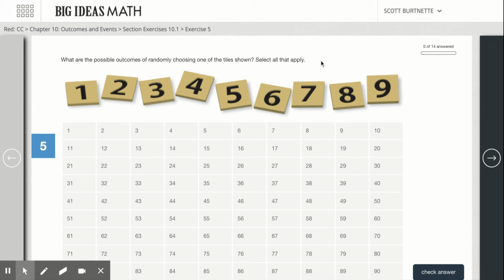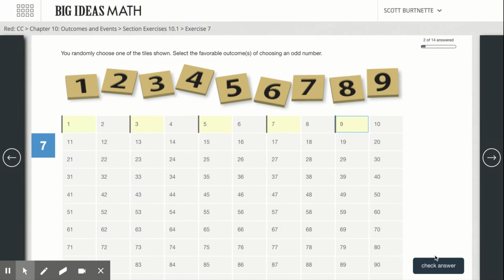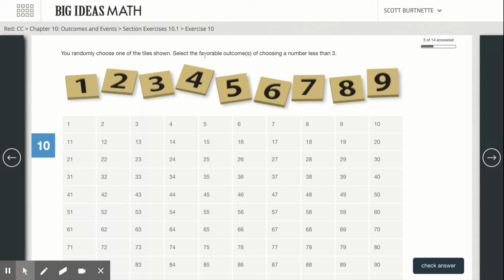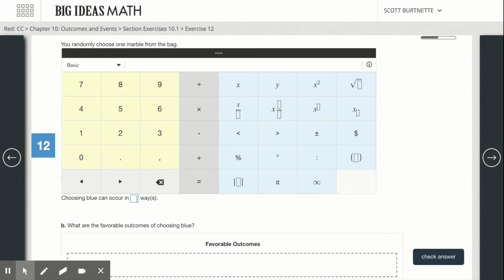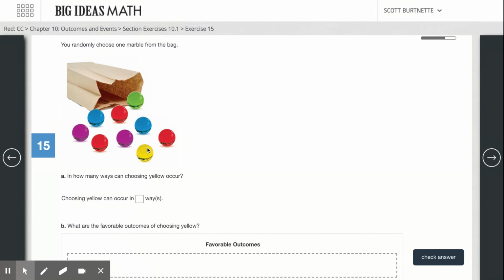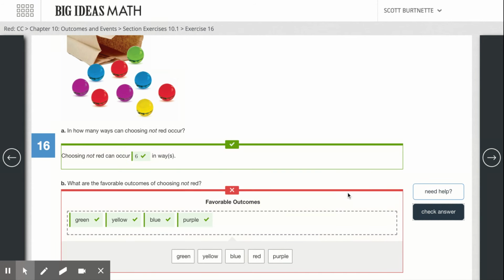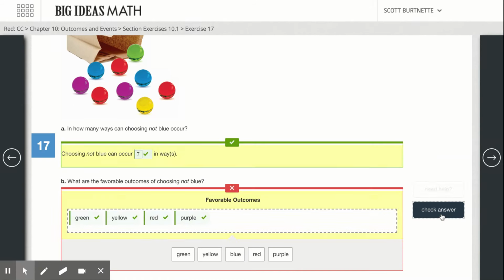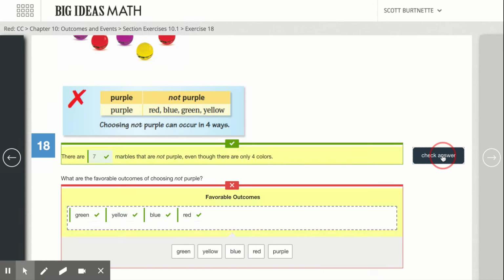Big Ideas Math::Assessment